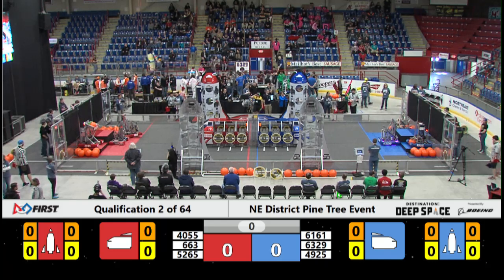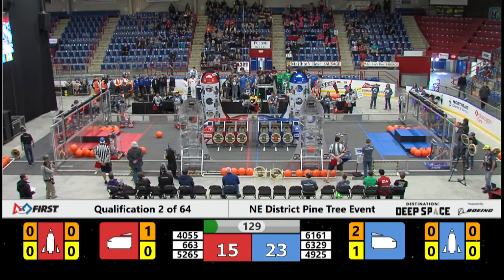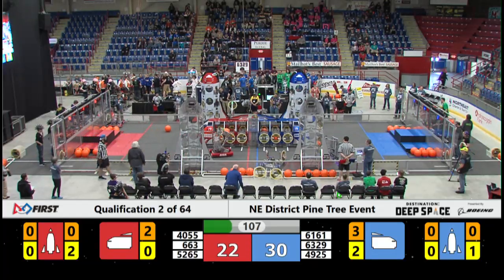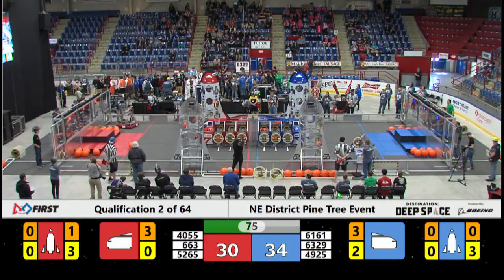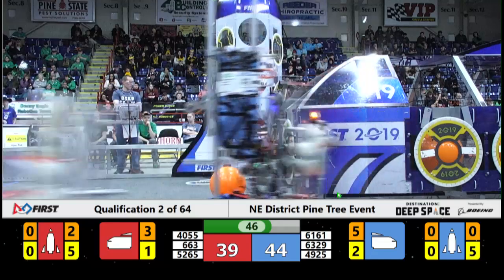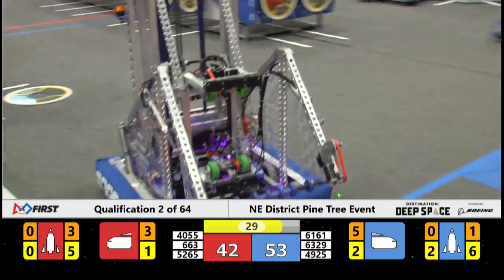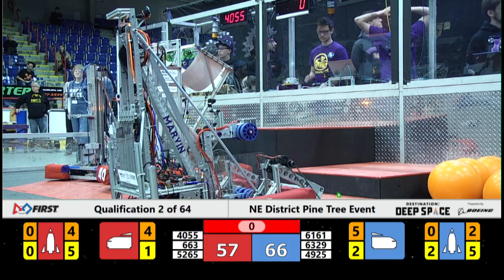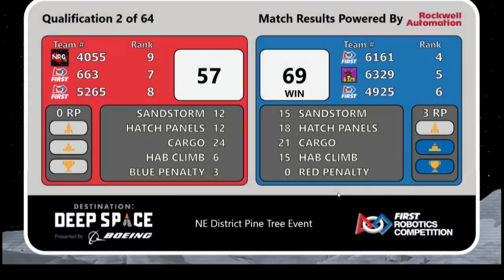Qualification 2 of 64 - NE District Pine Tree Event